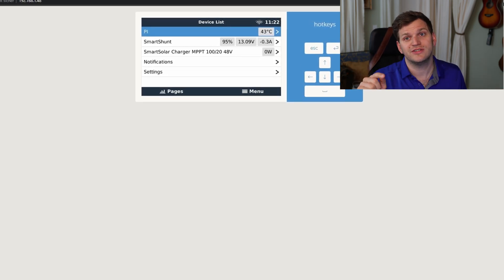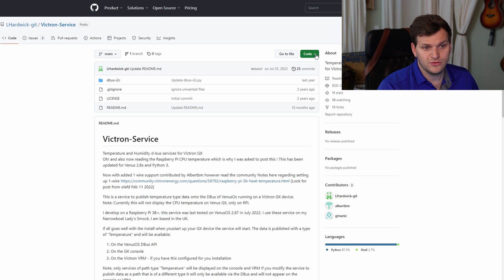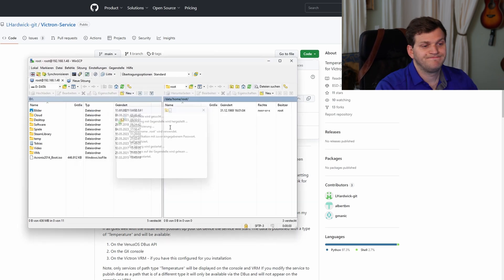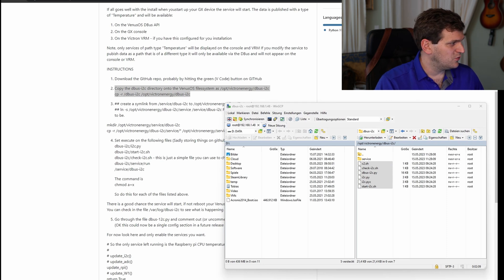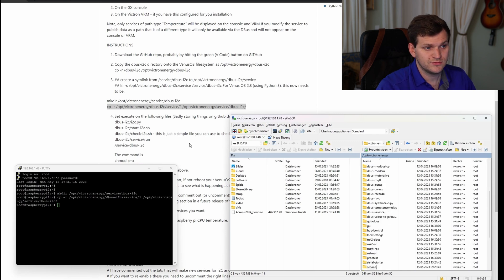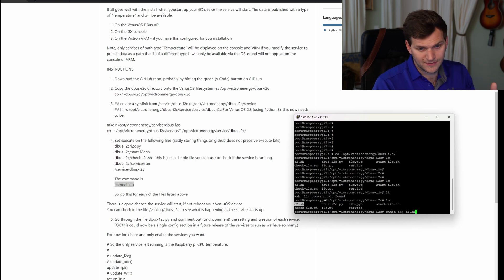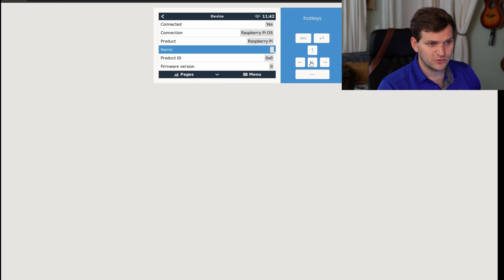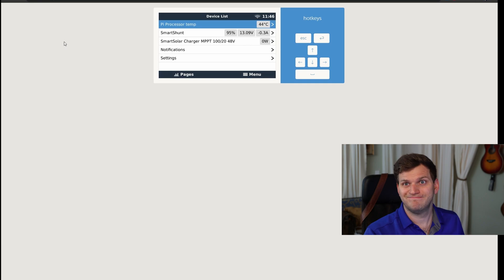Victron VenusOS & Rasperry Pi | Show Processor Temperature | How to configure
I want to show you how you can display the Raspberry Pi Processor temperature in the VRM console and on your VRM Portal. This will help you to better cool your Raspberry Pi if needed and to make it live longer!

Commands (Copy & Paste)

2. Copy the dbus-i2c directory onto the VenusOS filessystem /opt/victronenergy/

3. ln -s /opt/victronenergy/dbus-i2c/service /service/dbus-i2c
mkdir /opt/victronenergy/service/dbus-i2c
cp -r /opt/victronenergy/dbus-i2c/service/* /opt/victronenergy/service/dbus-i2c/

4. cd /opt/victronenergy/service/dbus-i2c dbus-i2c/
chmod a+x i2c.py
chmod a+x dbus-i2c/start-i2c.sh
chmod a+x dbus-i2c/check-i2c.sh
chmod a+x /opt/victronenergy/dbus-i2c/service /run
chmod a+x /opt/victronenergy/service/dbus-i2c//run

WEIZE 12V 100Ah LiFePO4 Lithium Battery
Renogy Deep Cycle AGM Battery 12 Volt 100Ah

8mm 5/16“ Copper Core Nickel-Plated Terminal

Cable Lug Crimping Tool

Timecodes
00:00 - Intro
00:30 - Raspberry Pi Processor Temp
00:52 - Start configurations
01:55 - Step 1 - Download Files
02:19 - Download WinSCP
03:10 - Follow instructions
03:49 - Step 2 - Copy Files
05:13 - Step 3
06:56 - Step 4
08:32 - Final Result
09:37 - Troubleshooting
10:03 - Future firmware Updates
10:25 - Outro